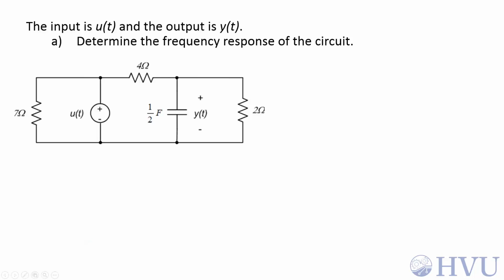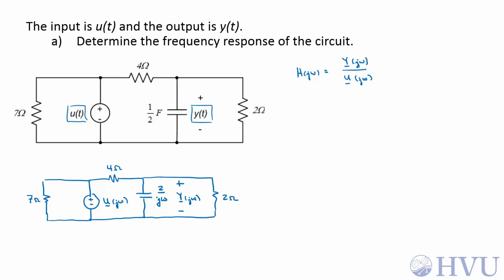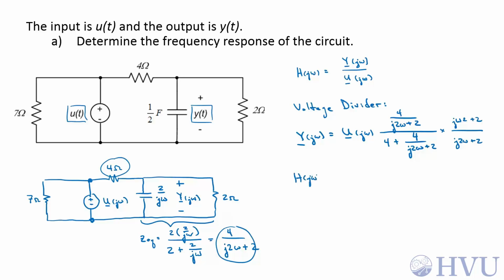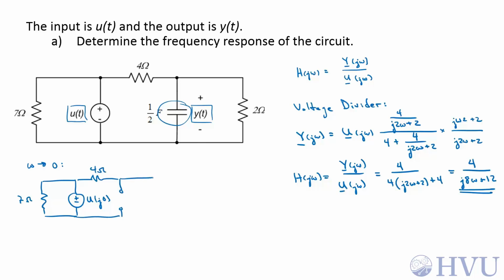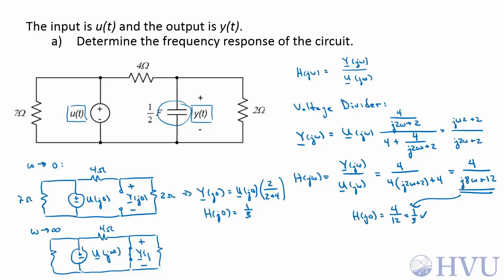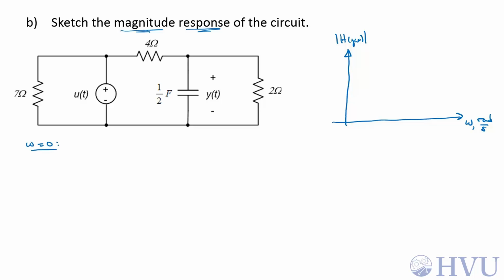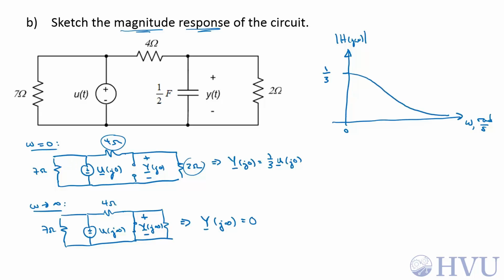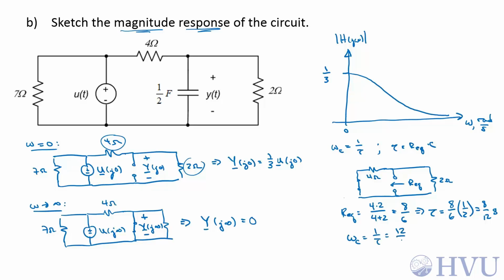Example 11.5.3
Frequency response and magnitude response sketch.